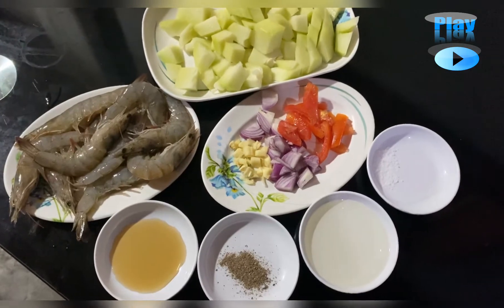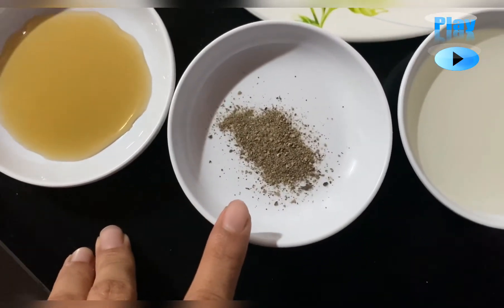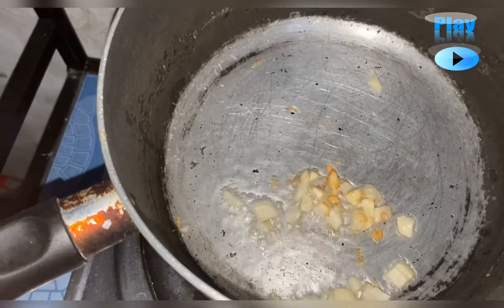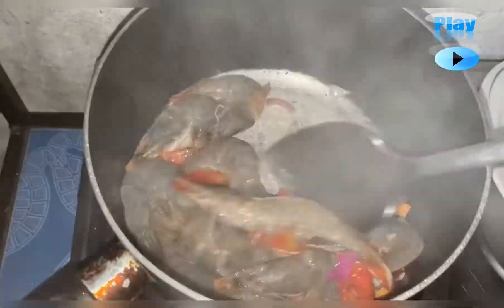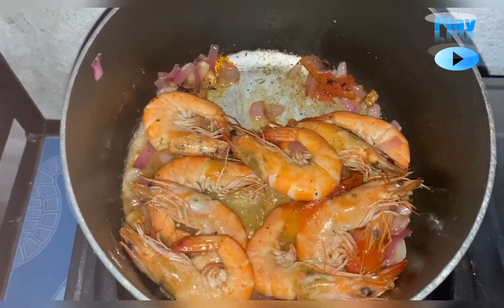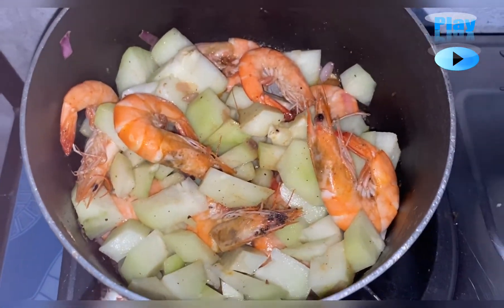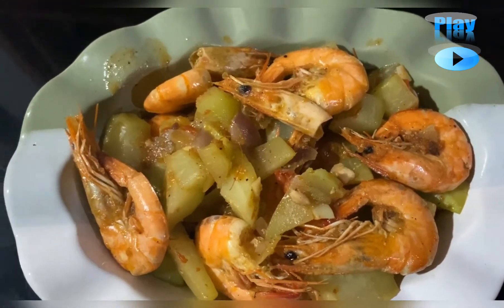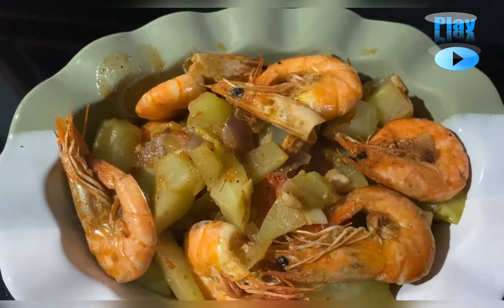KETO FOOD - Ginisang Sayote with Shrimp Recipe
Ingredients:
1 pc large sayote
Worth 90 pesos of shrimp
2 cloves garlic
1 pc small onion (in moderation kc)
1 small tomato
1 tbsp fish sauce
1 tsp blackpepper
2 tbsp coconut oil
1 tsp salt